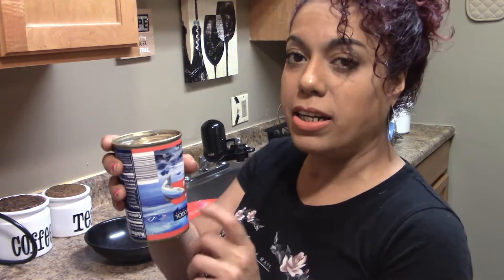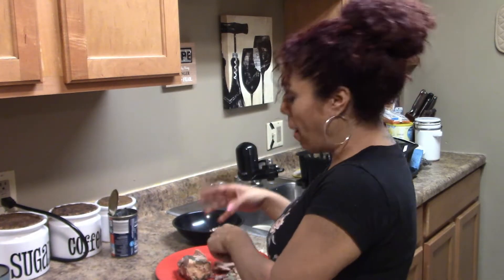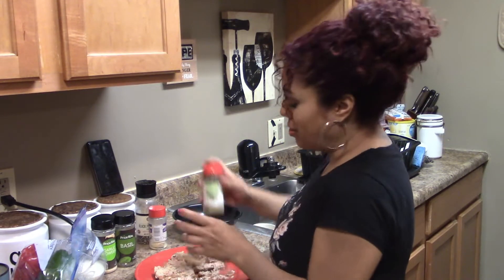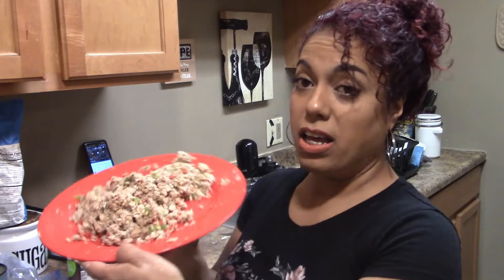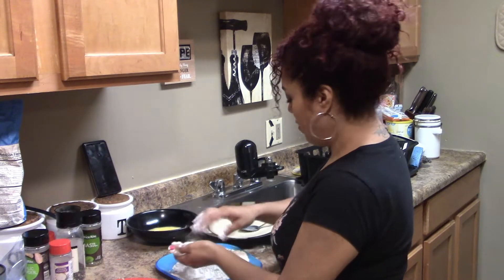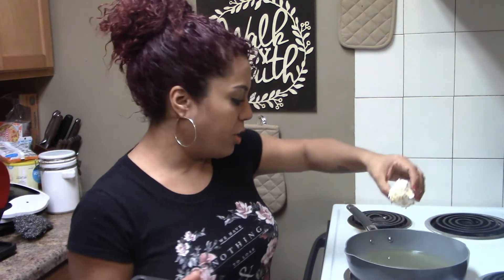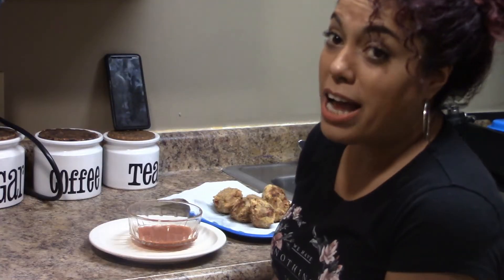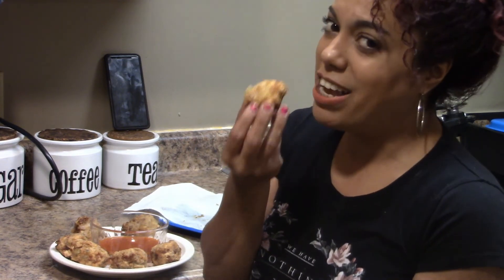COOKING WITH INDIA: Salmon Cakes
Ingrediants:
Pink Salmon in a can, garlic, onion powder,black pepper,salt, grounded basil leaves, green pepper,red pepper, onion,flower,and eggs.
Follow me for more content.